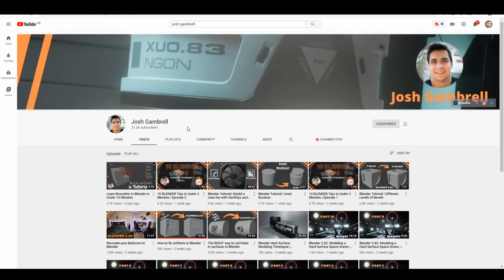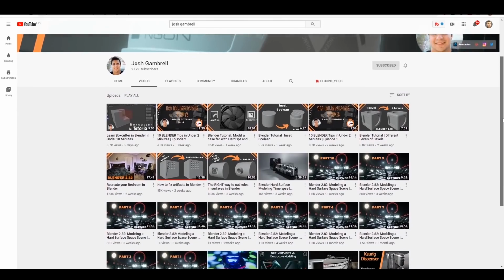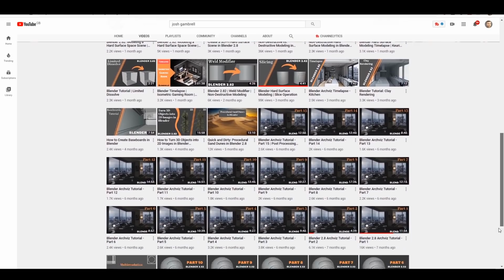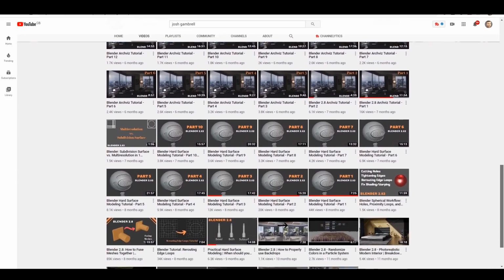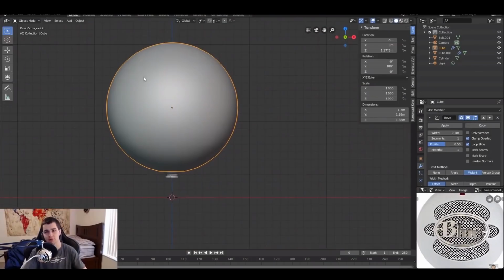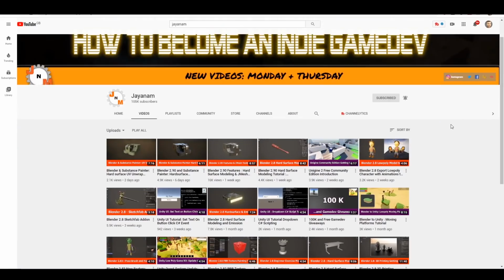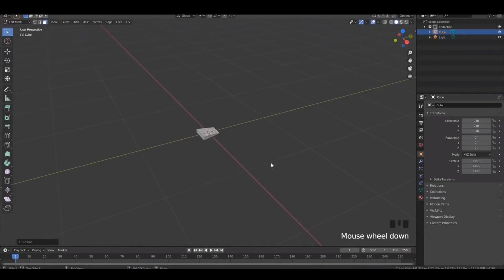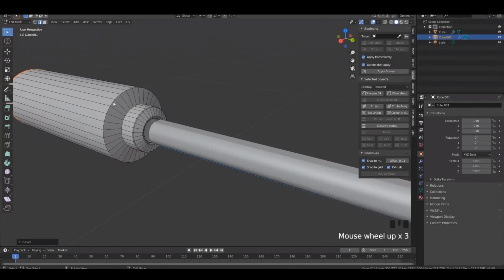How to Learn Hard Surface Modelling in Blender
In this detail i give some information about the best places to learn hard surface modelling in blender 2.8 and beyond

*Cheapest + FAVOURITE:*
Veikk a15

Display Tablets
*My Favourite*
VEIKK VK1560